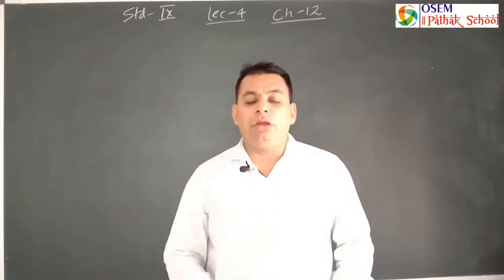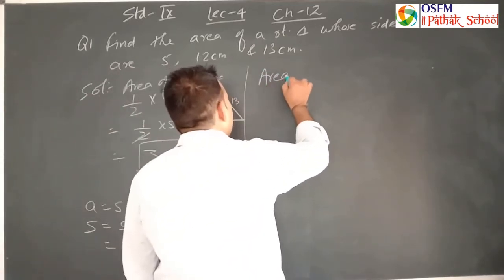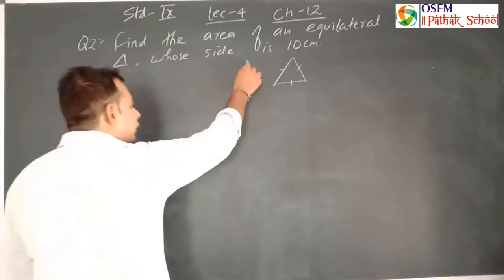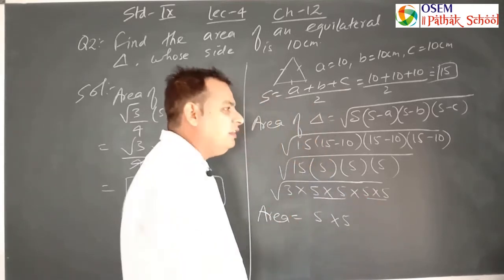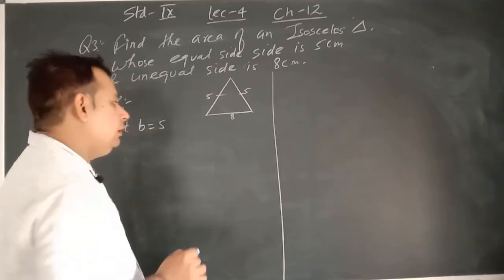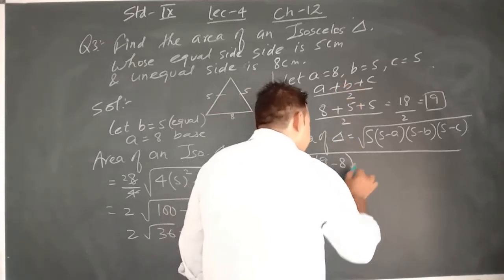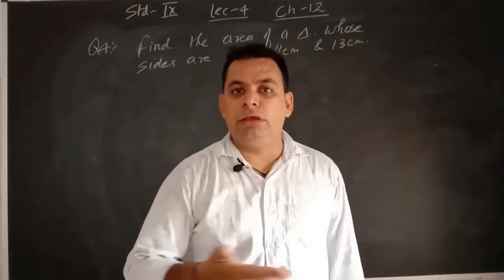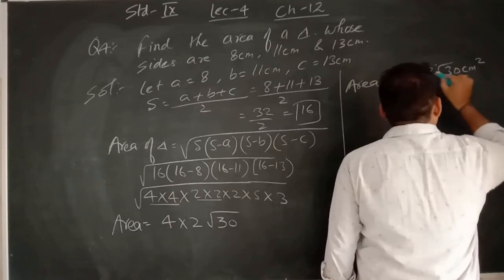Std. 9 (English Medium) | Mathematics | Ch. 12 : Heron's Formula